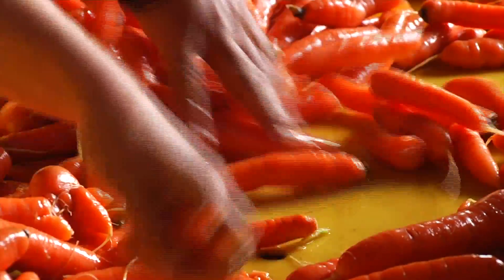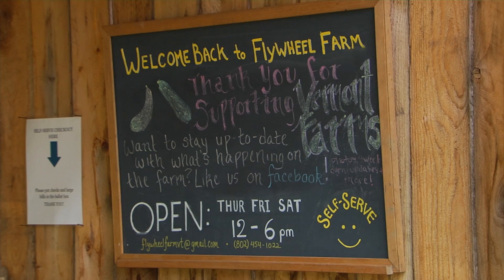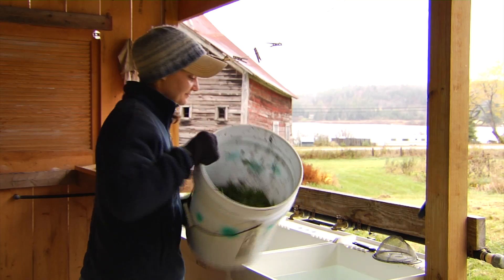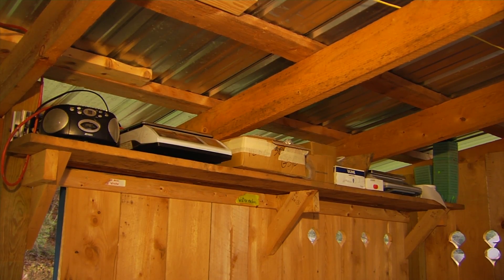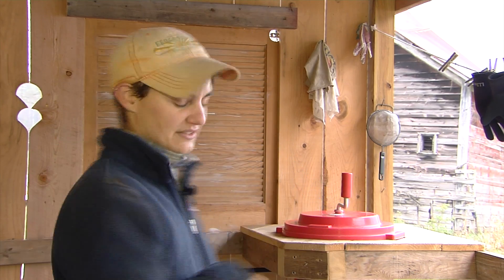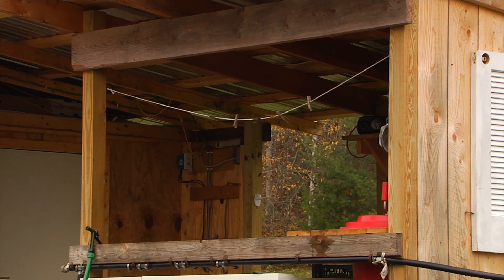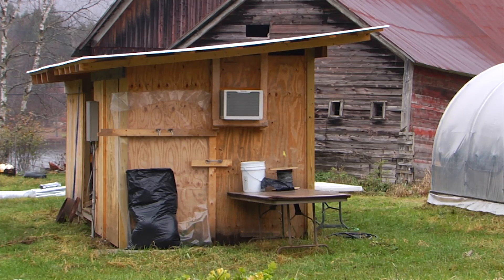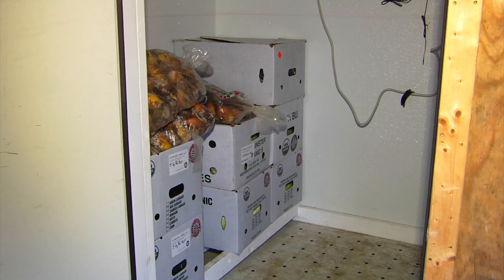Produce Packshed Design: Building a small-scale open packshed on leased land at Flywheel Farm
How pack sheds on fruit and vegetable farms are designed has an enormous impact on a farm's profitability and the ease of day to day operations. A well-designed and brightly lit area that is large enough to move around in improves worker comfort and safety and increases efficiency when moving product. Because of the overlap between human pathogens and plant pathogens, a space that is well ventilated and easy to clean will both improve produce safety and extend product shelf life.  This video features the beginning farmers at Flywheel Farm as they build a small packshed on their leased farmland.  For more Produce Safety resources from the UVM Extension Center for Sustainable Agriculture,